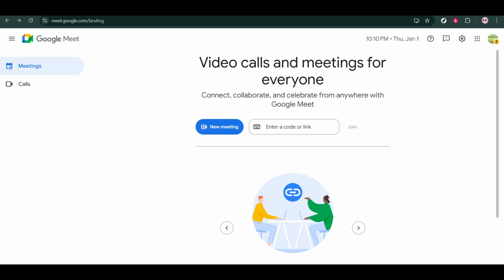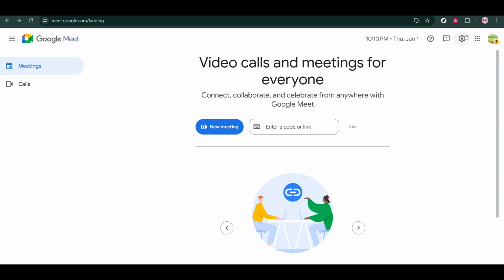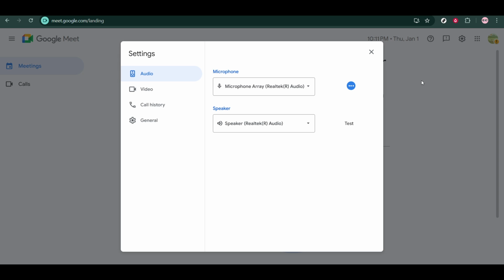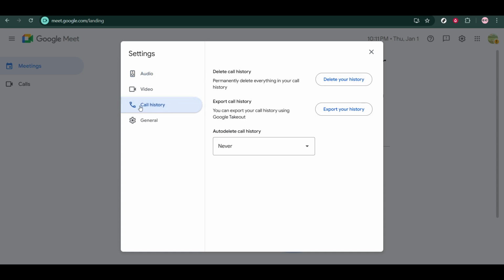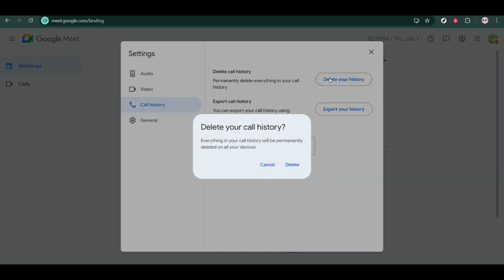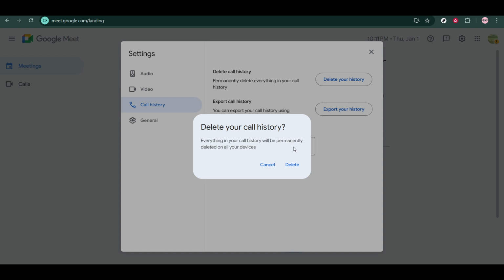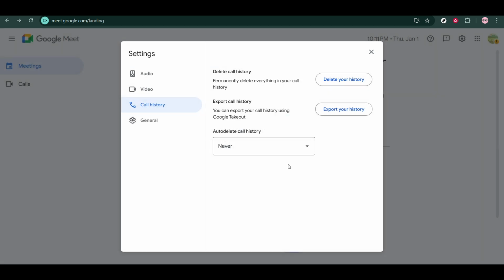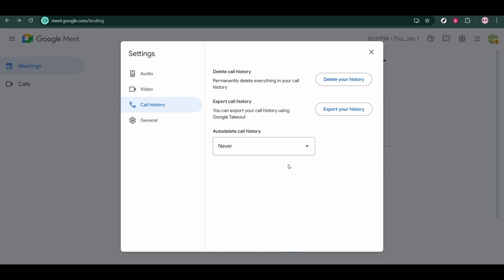How To Delete Call History In Google Meet (2026 Easy Guide)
Step by step guide to delete call history in Google Meet easily.